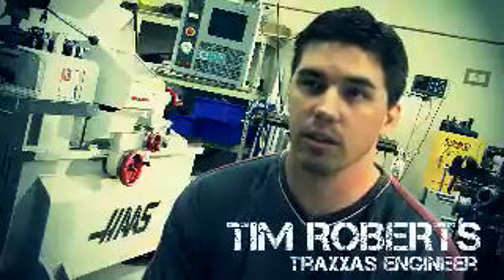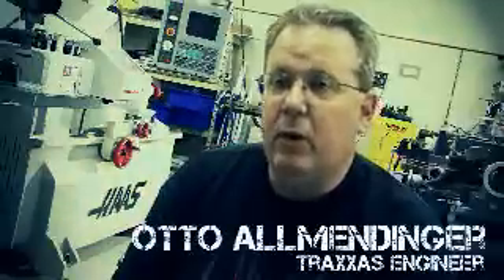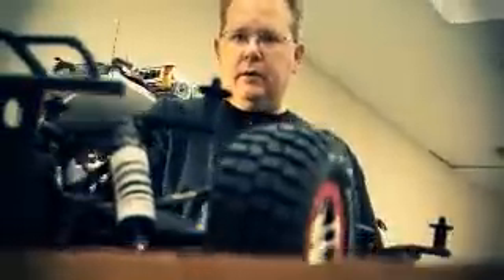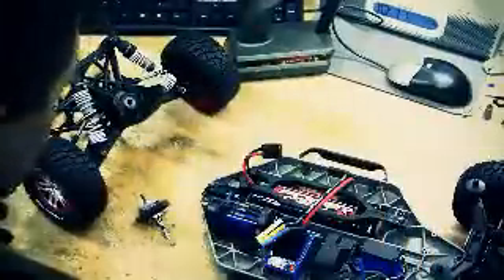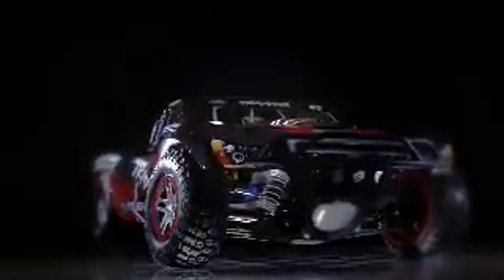Traxxas Slash 4x4 Webisode (Engineering)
the engineering built in to the new 4x4 traxxas slash rc. official traxxas video